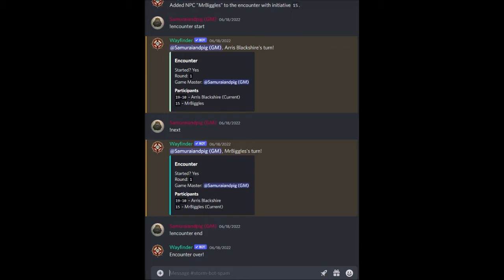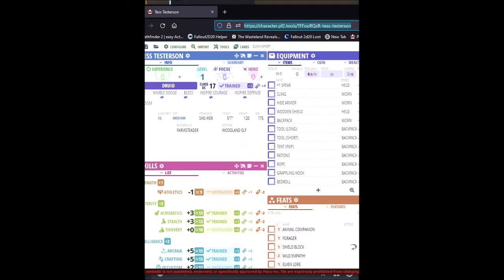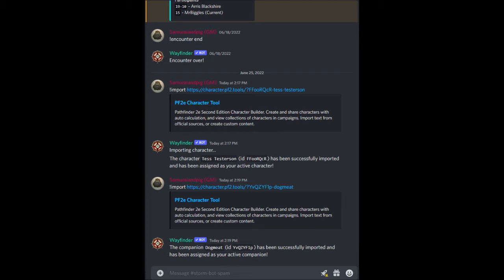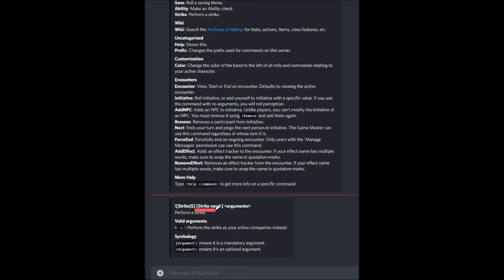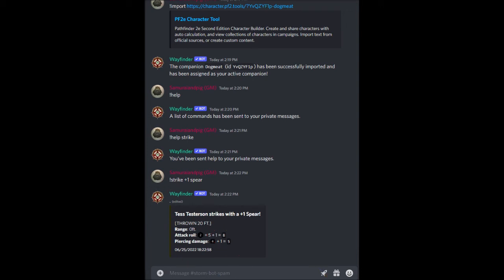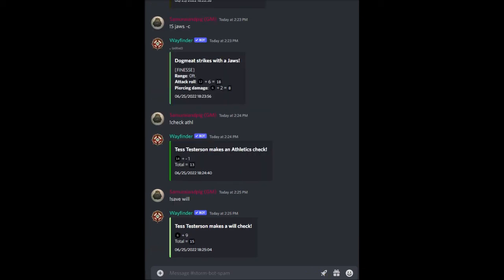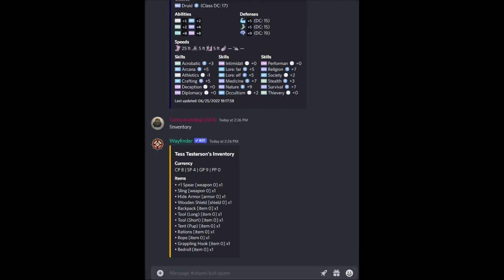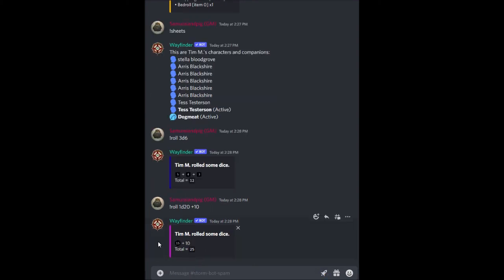How to Play Pathfinder 2e via Discord (part 9)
Part nine of a short series on how to use the character tool and Wayfinder bot to play Pathfinder Second Edition over Discord.

Covers: linking character to discord / discord commands for players